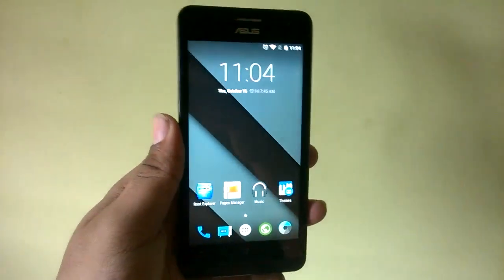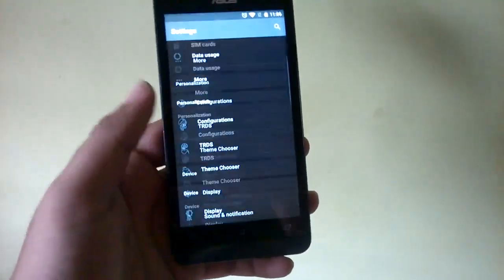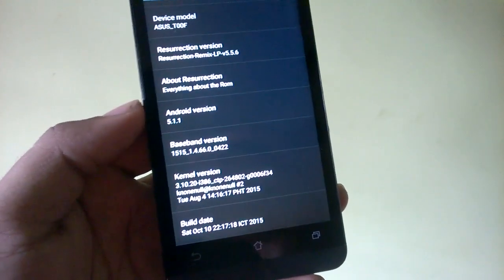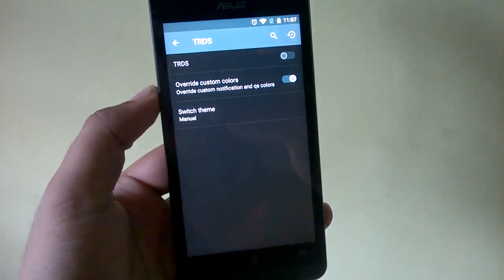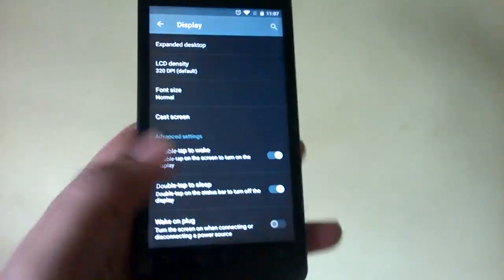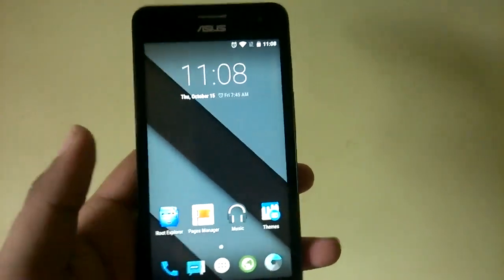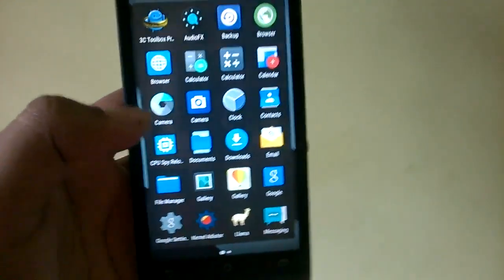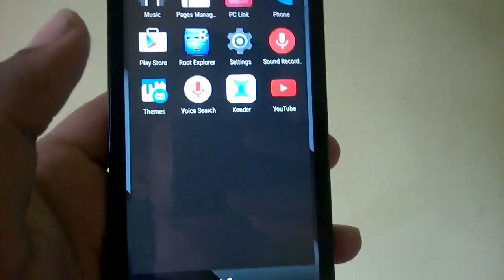Resurrection ROM 5.5.7 build 6.4/5 for Zenfone 5 Review (Very Stable)